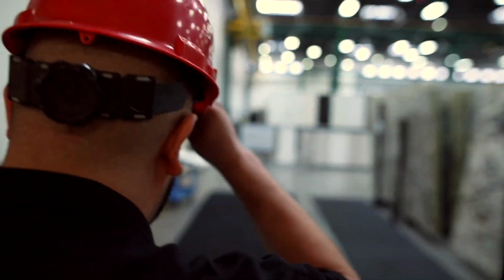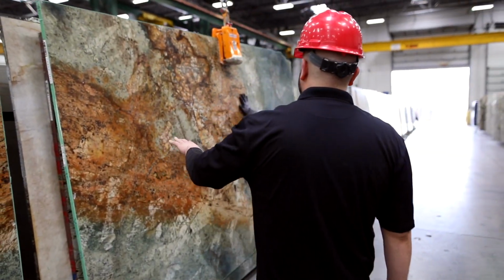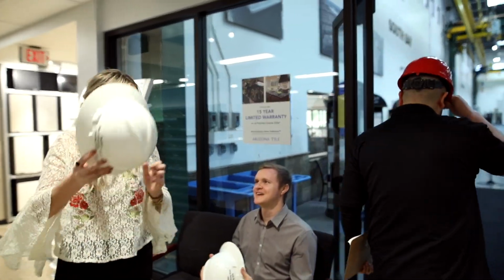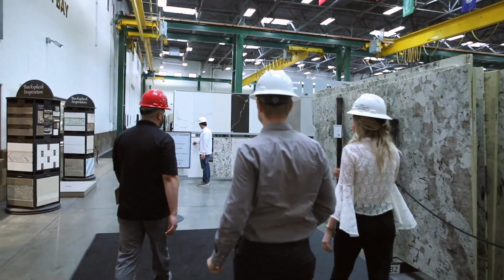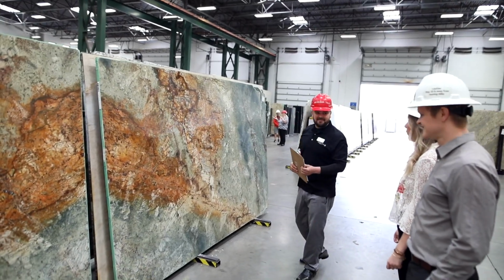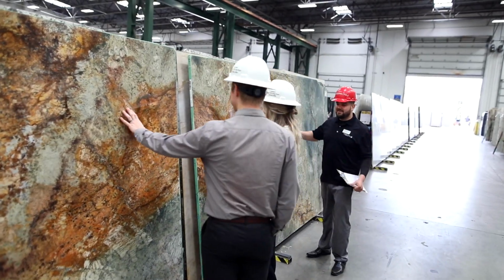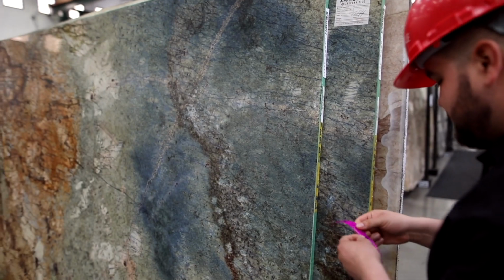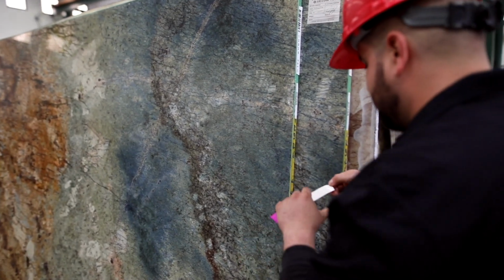Slab Selection Process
Selecting slabs can be a daunting task. Arizona Tile makes it an easy and fun process.